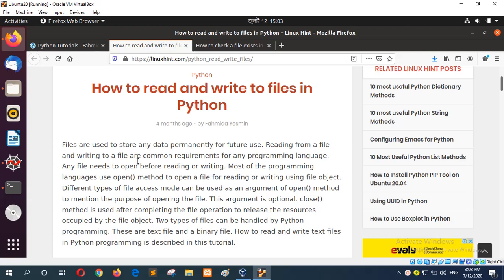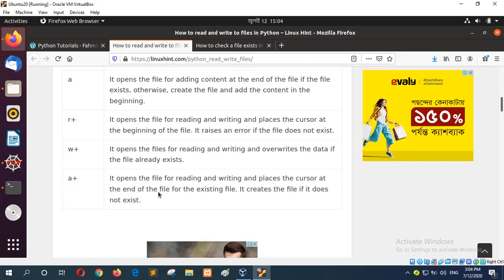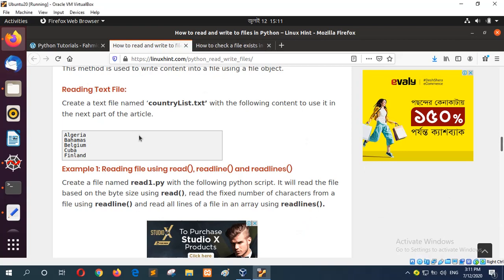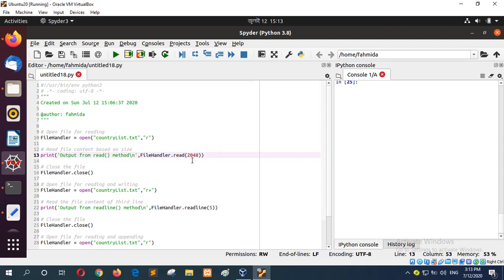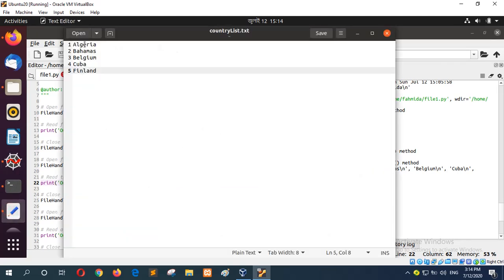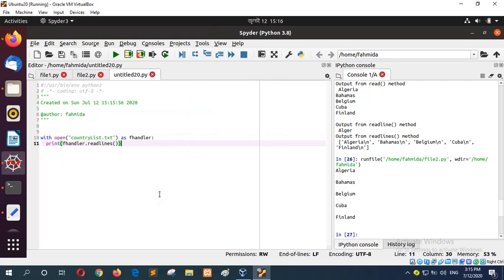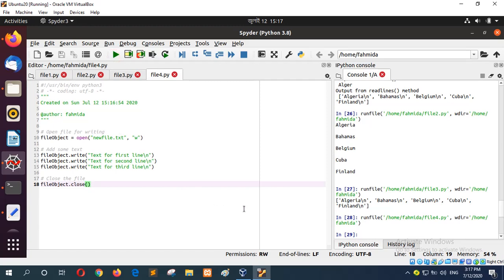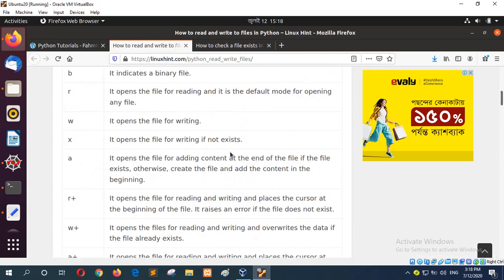read and write to the file in python